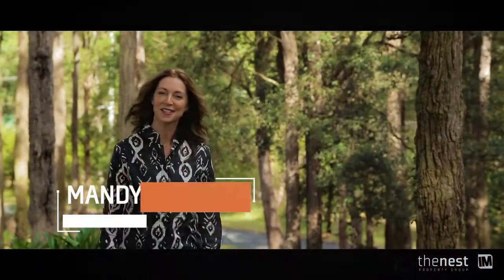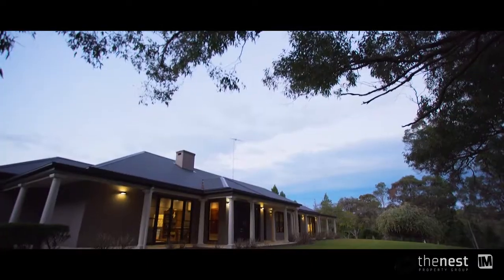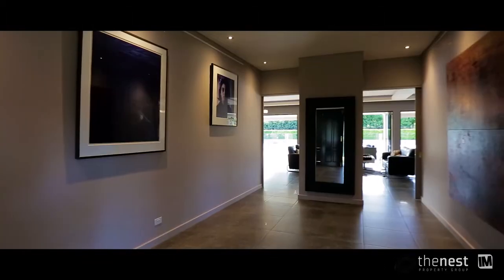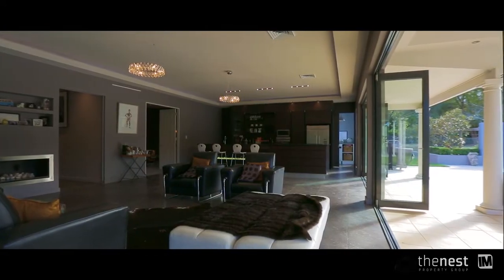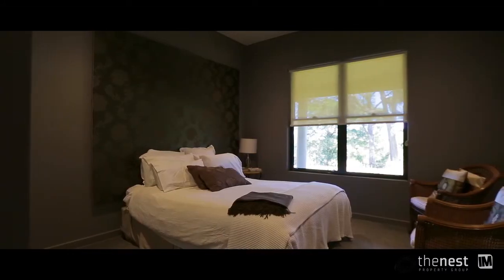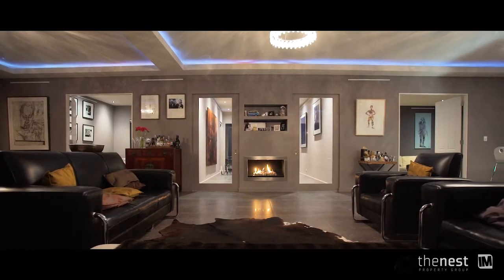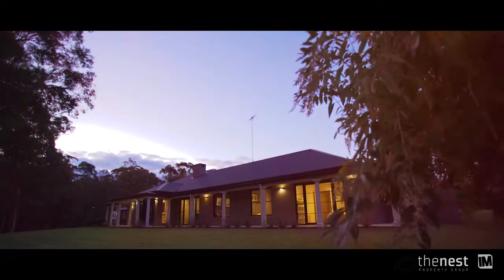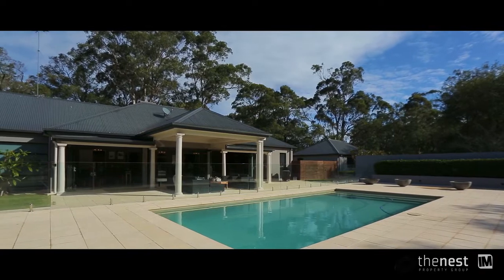1 Abbott Road - Nest Property Group - NSW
Glenorie-1 Abbott Road